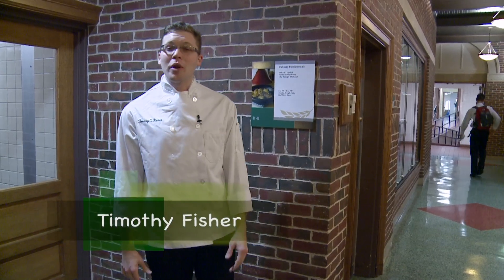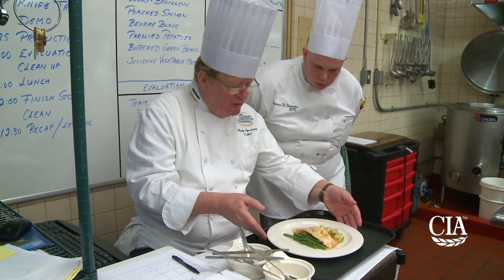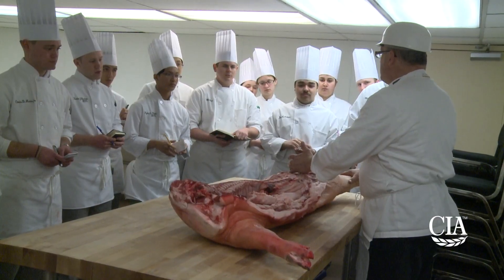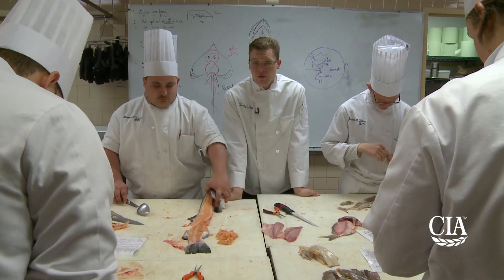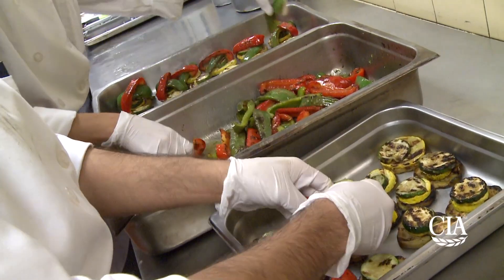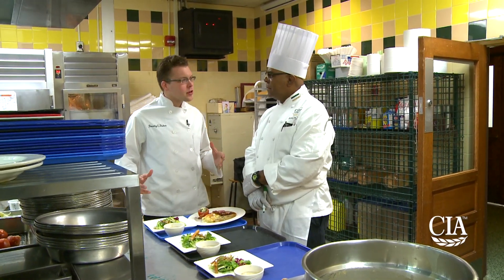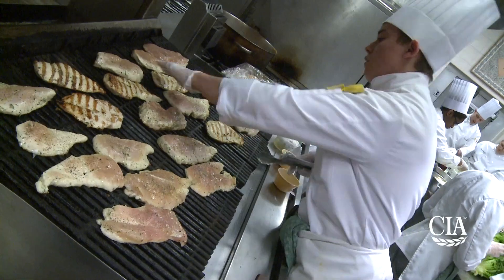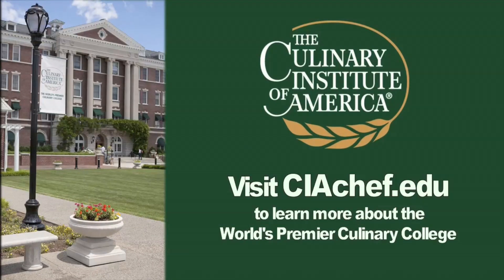Culinary Arts: Freshman Year at The Culinary Institute of America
Go behind-the-scenes into the teaching kitchens and classrooms of the CIA. Learn more the skills culinary arts students learn during their first year at the college. Freshman courses include Culinary Fundamentals, Product Knowledge, Food Safety, Modern Banquet Cookery, and more.

Founded in 1946, The Culinary Institute of America is the world’s premier culinary college. Dedicated to driving leadership development for the foodservice and hospitality industry, the independent, not-for-profit CIA offers associate degrees in culinary arts and baking and pastry arts; bachelor’s degree majors in management, culinary science, and applied food studies; and executive education through its Food Business School. Its conferences and consulting services have made the CIA the think tank of the food industry in the areas of health & wellness, sustainability, world cuisines & cultures, and professional excellence & innovation. The college also offers certificate programs and courses for professionals and enthusiasts. Its worldwide network of 48,000 alumni includes leaders in every area of foodservice and hospitality. The CIA has campuses in New York, California, Texas, and Singapore.